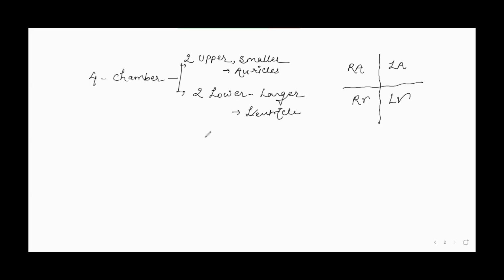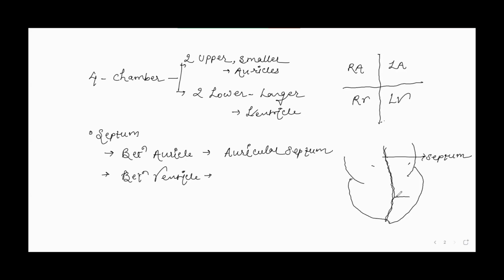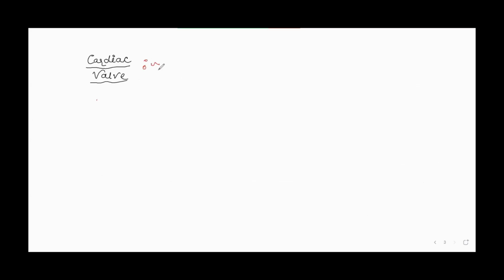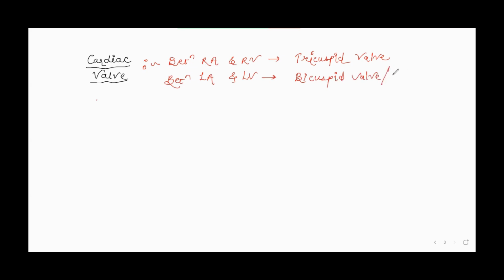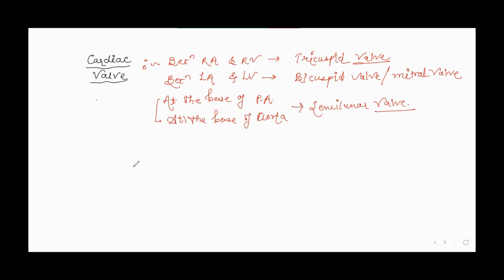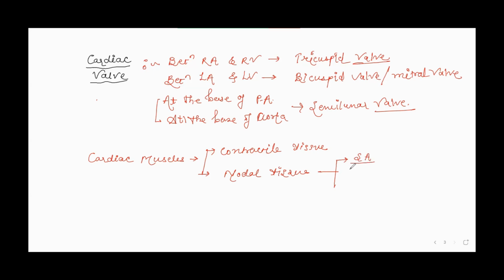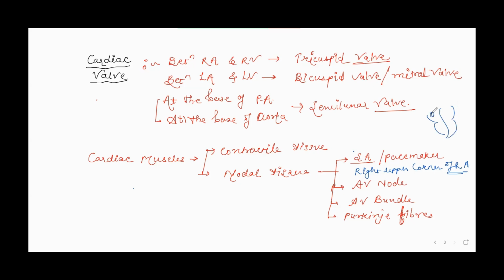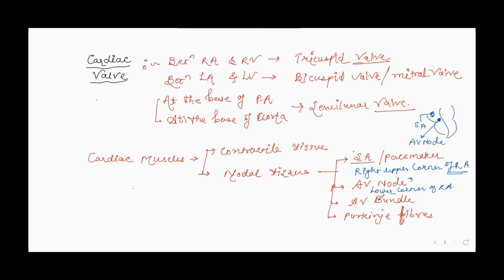Morphology of Human Heart